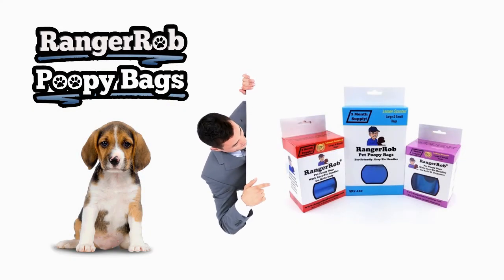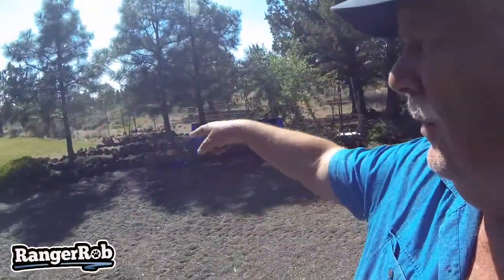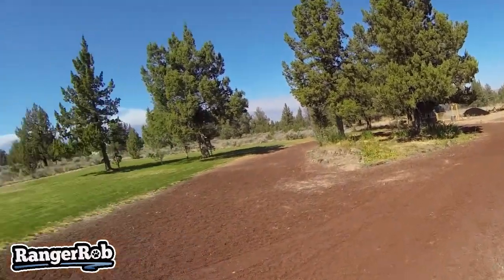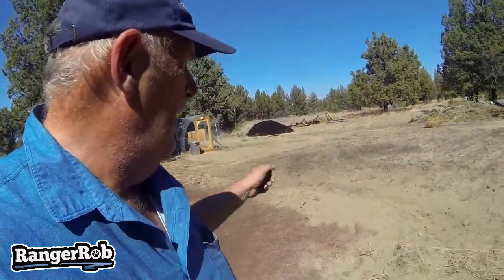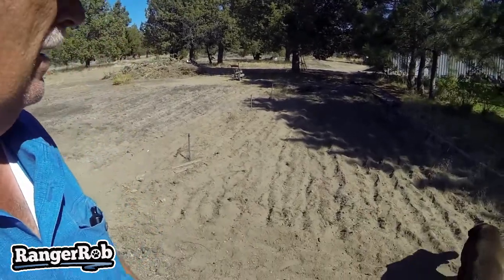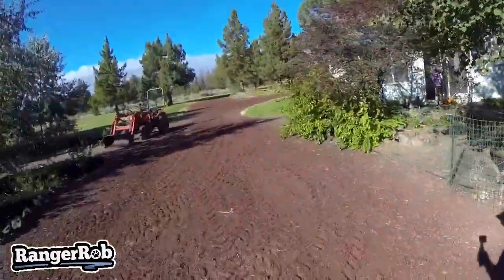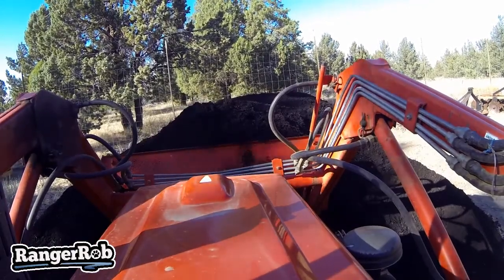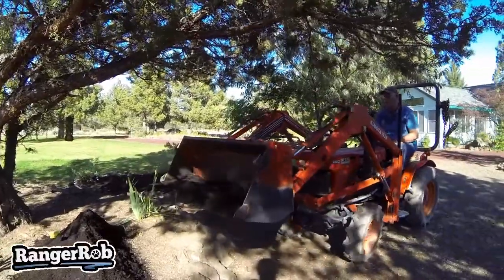Adding mulch To The Flower Beds, Finishing The Rototilling | Rangerrob Country Living & Lifestyle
Today Rob talks about "Adding Bark To The Flower Beds, Finishing The Rototilling"

Favorite Products:

Solar Lights Outdoor, Solar Torch Lights with Flickering Dancing Flames:

Sun Joe TJ599E Aardvark 2.5-Amp Electric Garden Cultivator:

RangerRob Pet Poopy Bags:
Rangerrob Poopy Bags On Rolls & Fabric Dispenser:

Rangerrob Poopy Bags, Rolls Only Refills:

RangerRob Original Sheets: